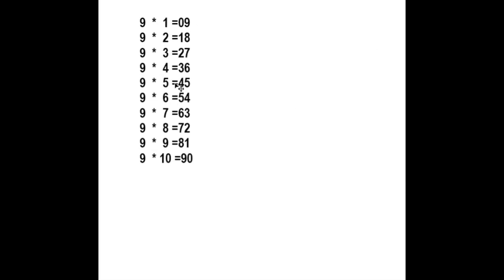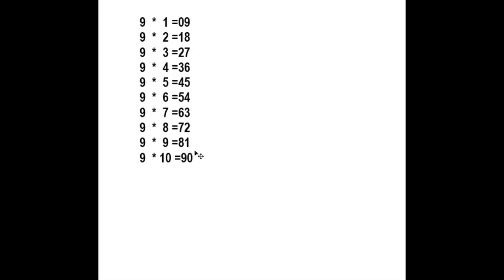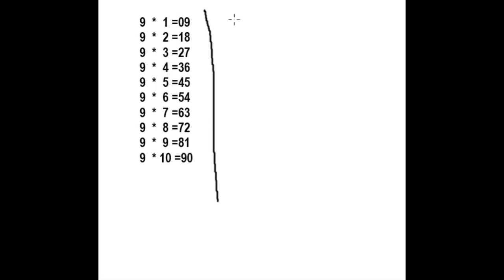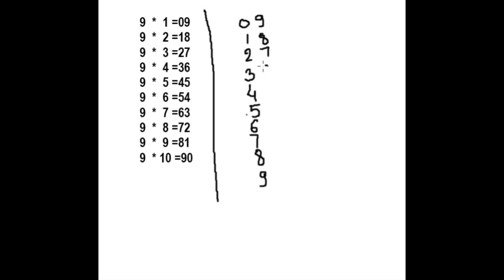Easy way to remember 9 times table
This video is about Easy way to remember 9 times table.